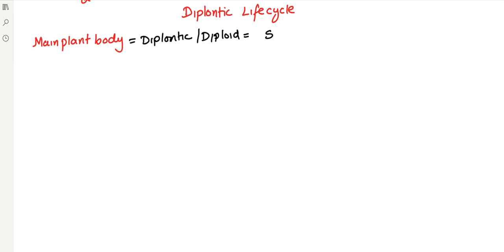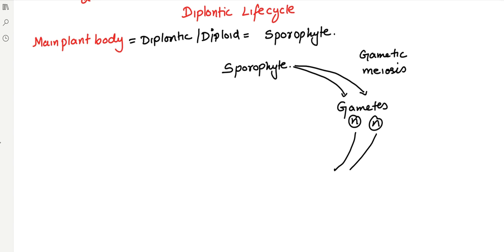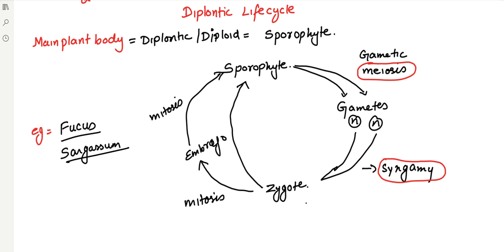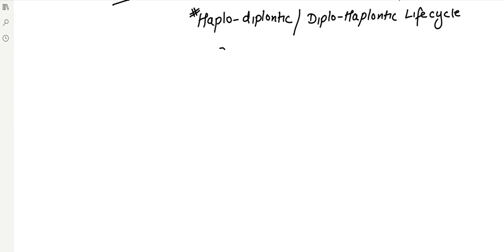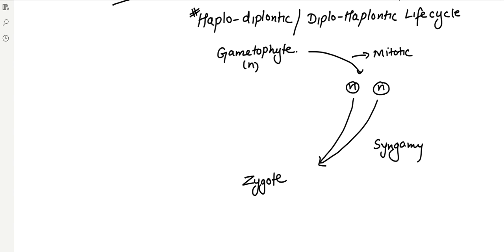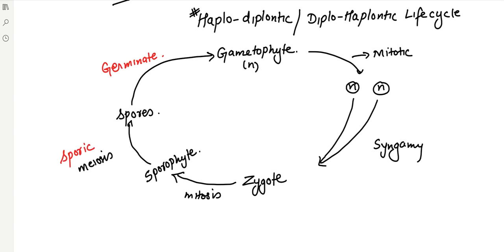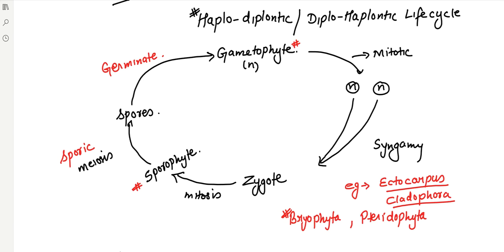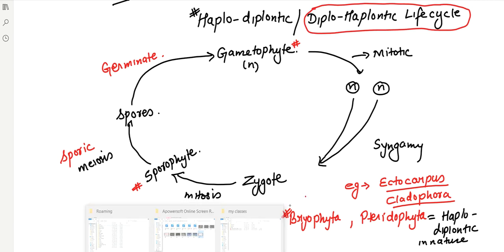life cycle part 2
haplodiplonic and diplontic